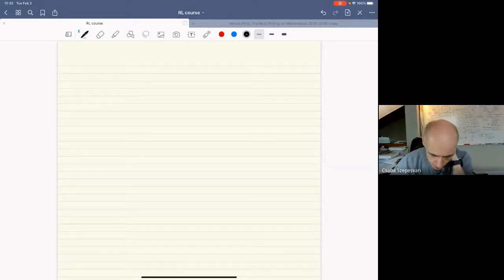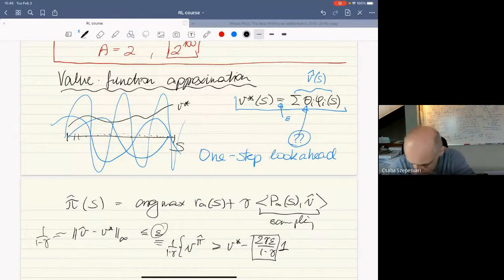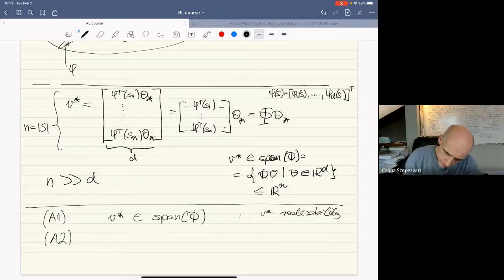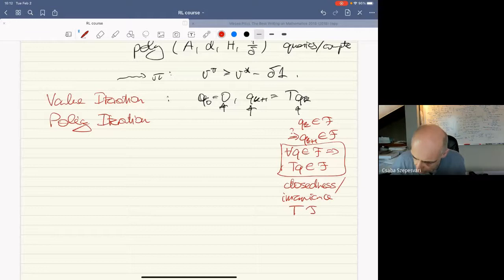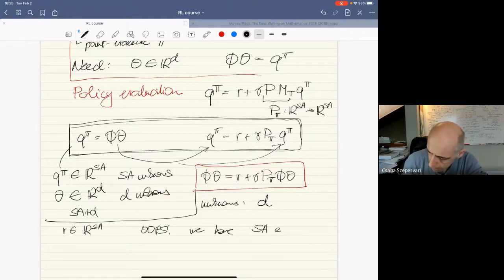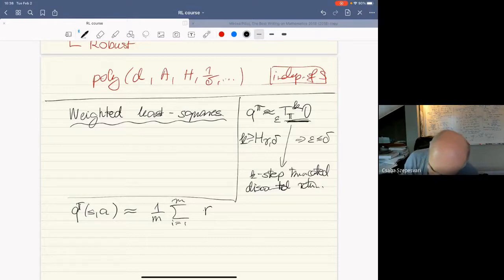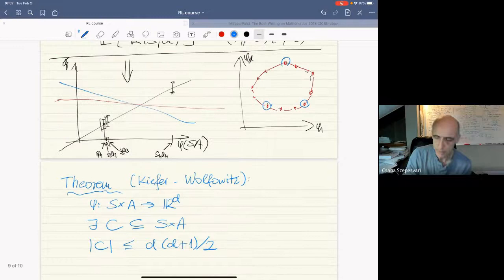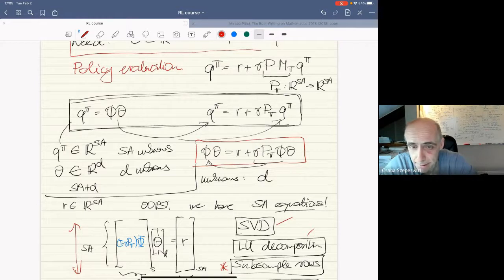Lecture 7 (2021-02-02)